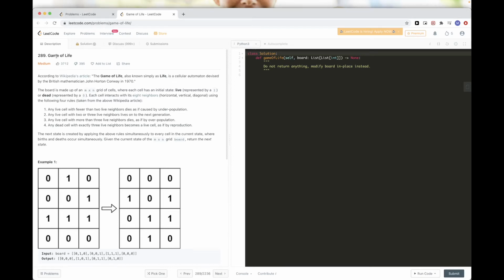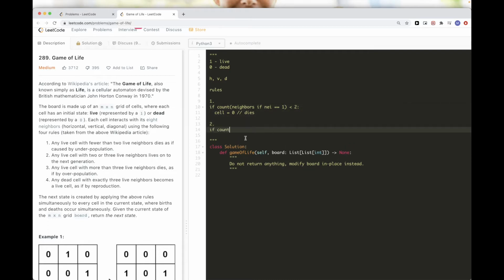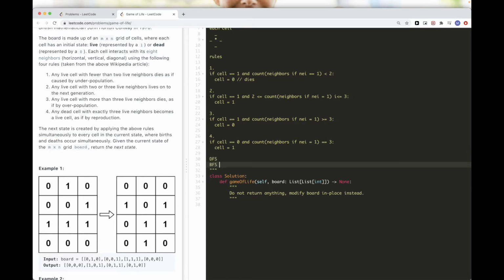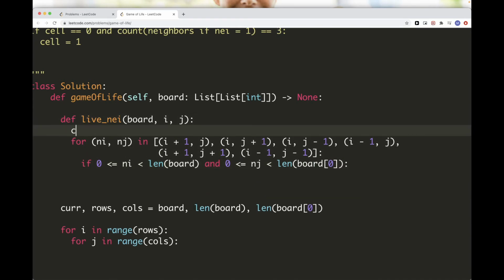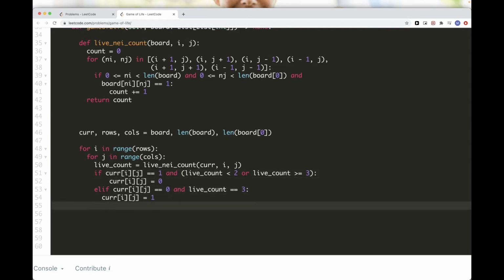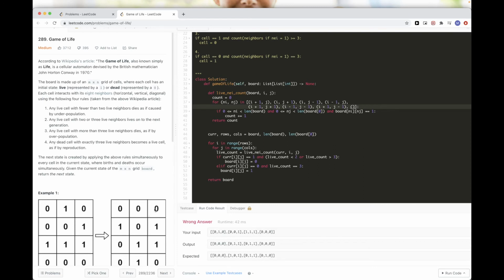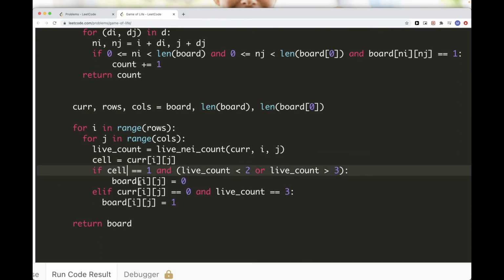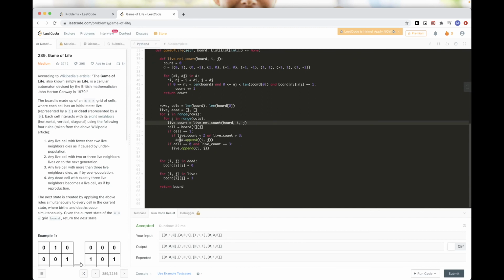Leetcode 289: Game of Life